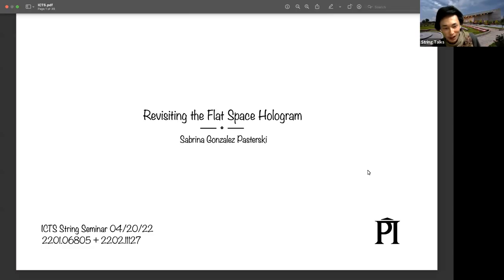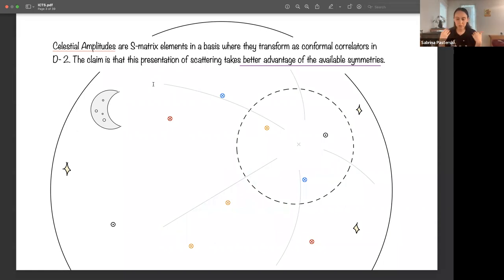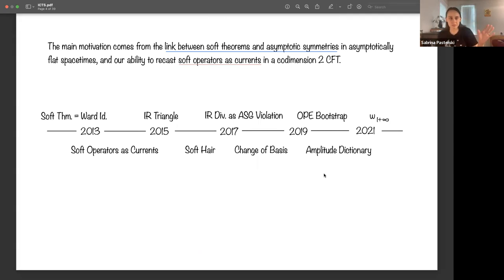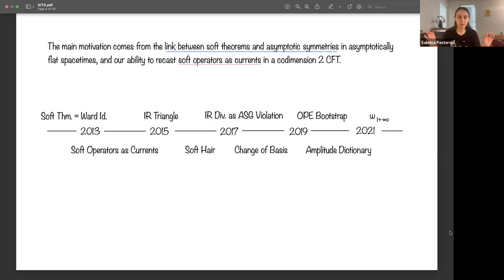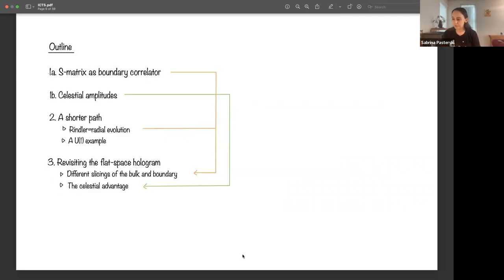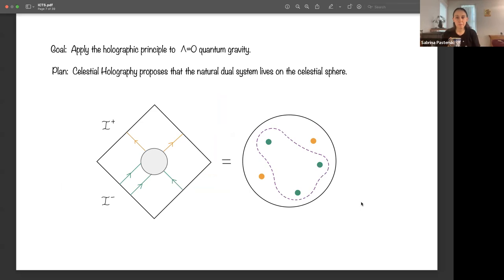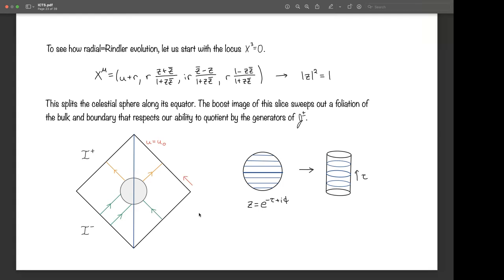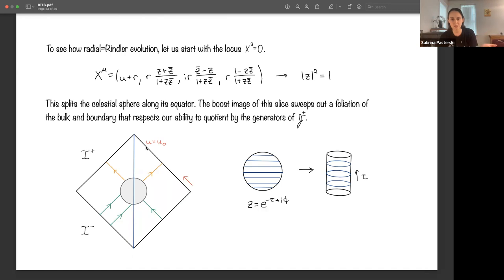Revisiting the Flat Space Hologram - Sabrina Pasterski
Sabrina Pasterski (Perimeter Institute)

Title: Revisiting the Flat Space Hologram

Abstract:
We start by revisiting the task of constructing a holographic dual to quantum gravity in asymptotically flat spacetimes. Upon recasting the S-matrix in terms of data at the conformal boundary, we see that the two standard approaches (Carrollian and Celestial) amount to slicing up the bulk and boundary in different ways. In particular, the Celestial Hologram organizes scattering from the point of view of Rindler evolution.

Now the main motivation for Celestial Holography comes from the connection between soft theorems and asymptotic symmetries in asymptotically flat spacetimes, and our ability to recast soft operators as currents in a codimension 2 CFT. Taking radial = Rindler evolution provides a streamlined route from asymptotic symmetries in 4D asymptotically flat spacetimes to currents in a 2D celestial CFT in a manner that makes their relation to QFT soft theorems manifest. We use this to reconcile the construction of charges in CCFT with the more familiar construction from AdS/CFT, despite the differing codimension, and discuss the advantages of the celestial basis.

Based on 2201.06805 and 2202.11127